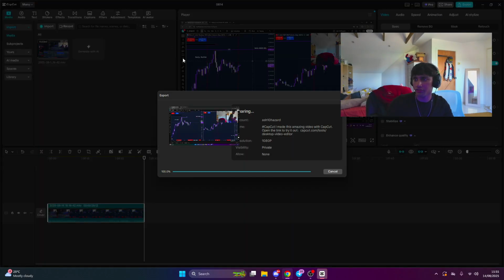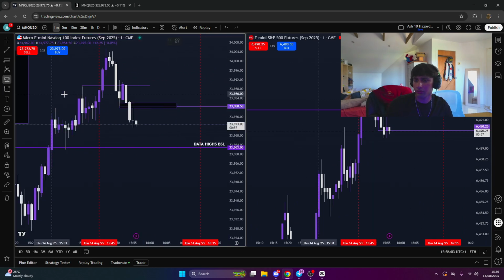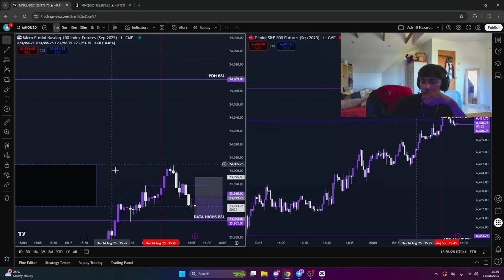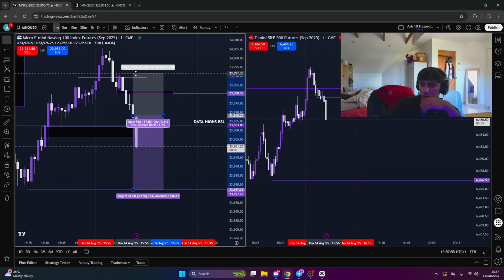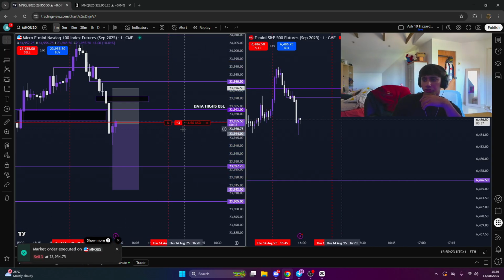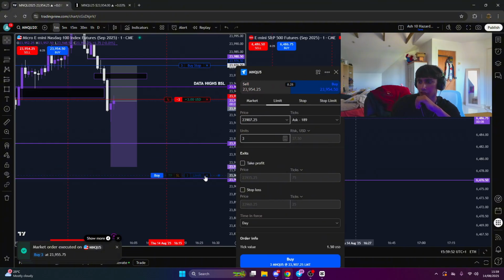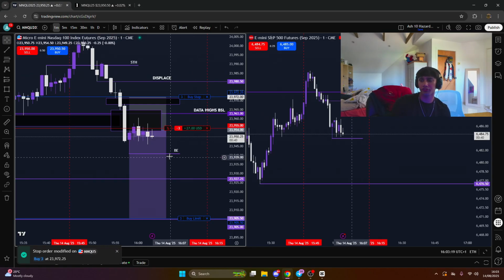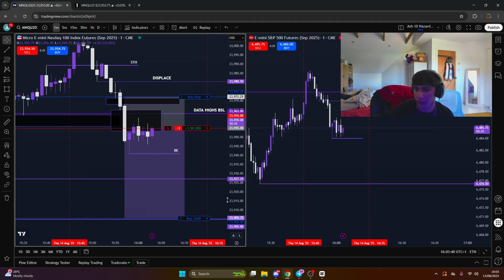Day Trading LIVE! $NQ Futures 10:45 - 11:15AM ICT AM Macro Silver Bullet - Breakeven Day